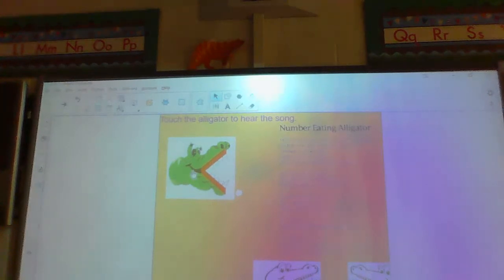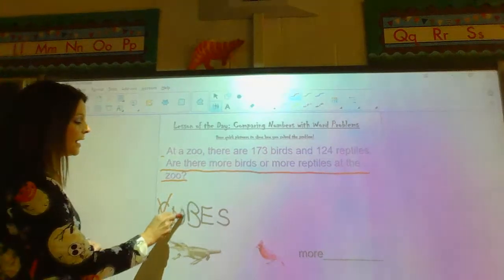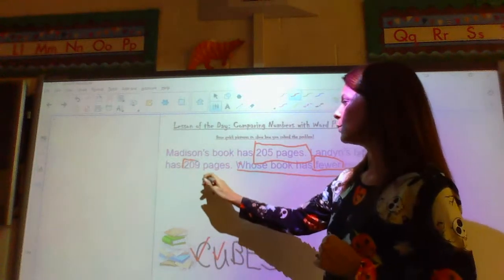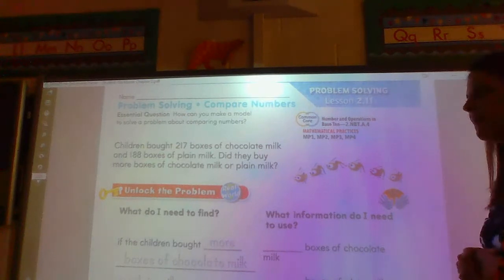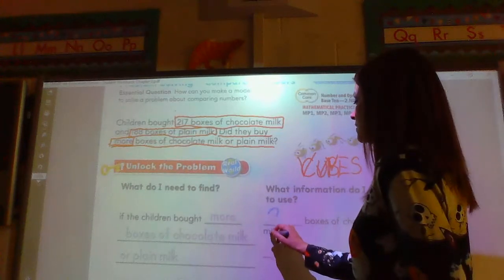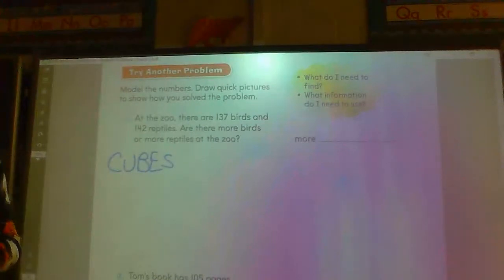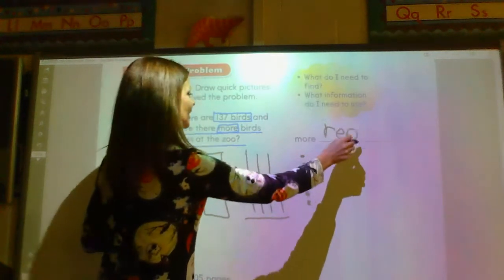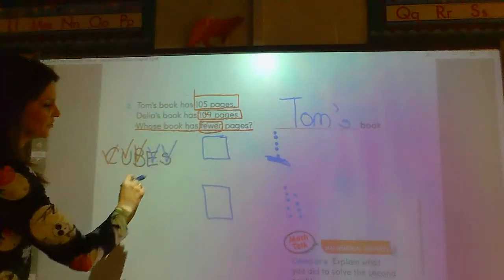Math Lesson 2.11 Whole Group